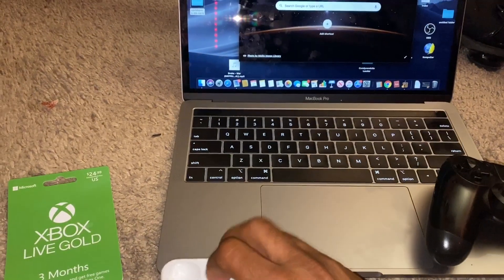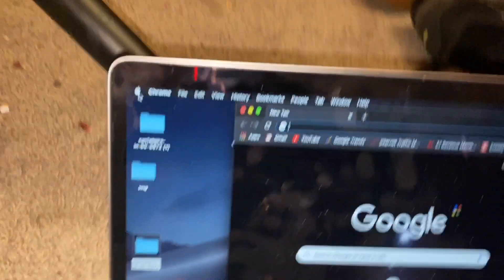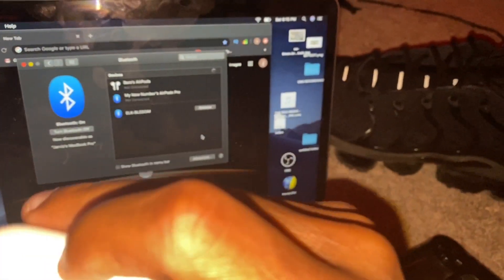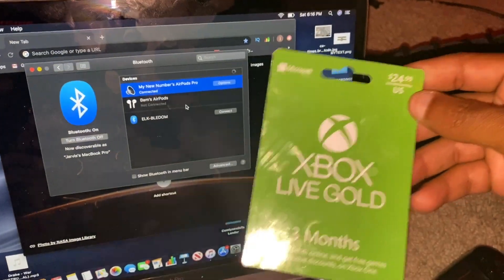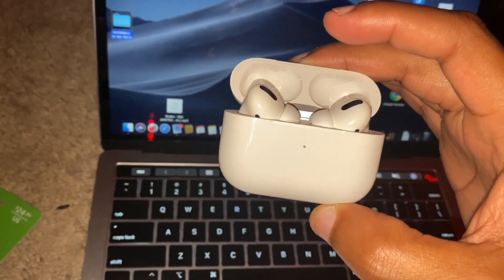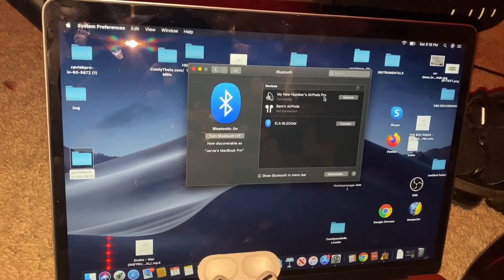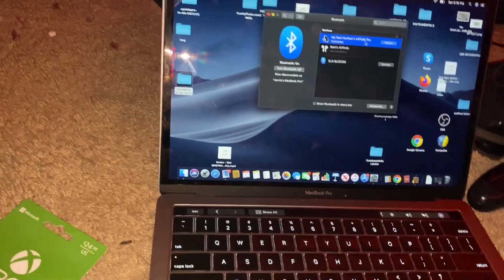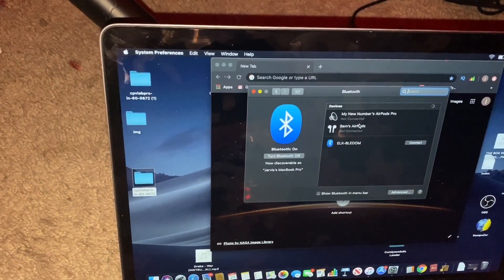How To Connect Airpods To Macbook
how to connect airpods to macbook My goal is to share strategies on how to have a better gaming experience with your ps4 and ps5 console